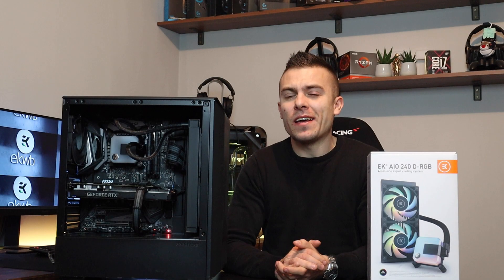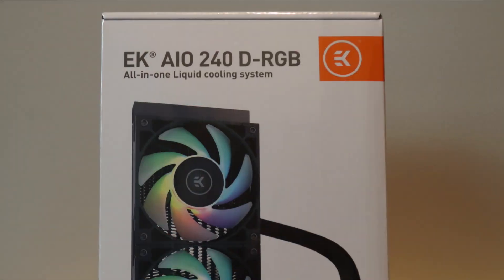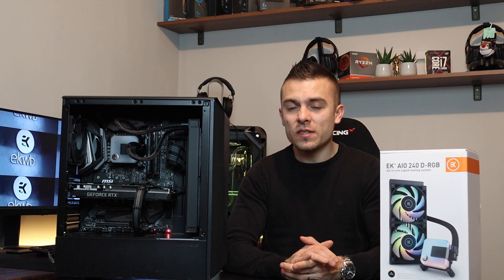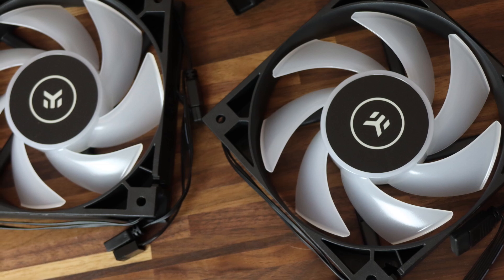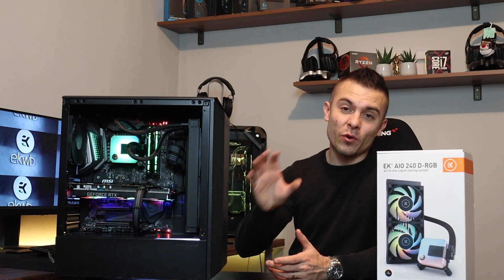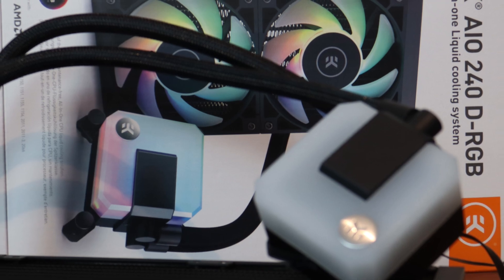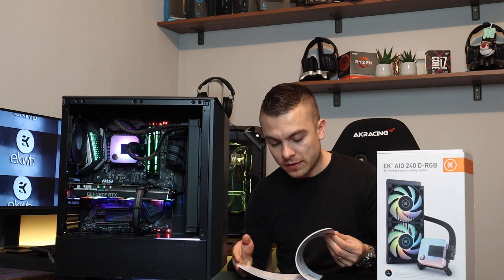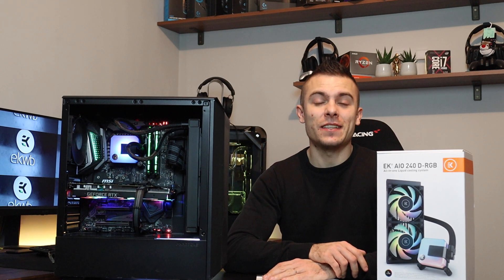EK-AIO 240 D-RGB - Keeping your CPU cool without a problem!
This is most likely the best 240 AIO on the market with the possibility to keep the temperatures low under heavy loads. Easy install of the CPU block on the motherboard/processor makes it even more appealing. Of course, can't forget the D-RGB lights which are outstanding.
Check out the video for more details and of course, if you liked the video hit the THUMBS UP button, leave a COMMENT with your thoughts and SUBSCRIBE for future content. Thanks. :)

My recording gear:
►Mic: Rode VideoMic with Rycote Lyre
►Tripod: Vanguard TB-19
►Tripod: Joby GorillaPod 1K KIT